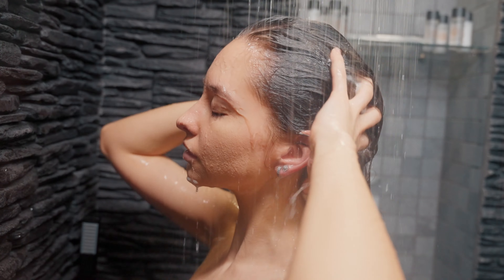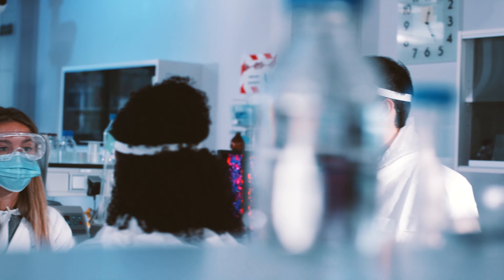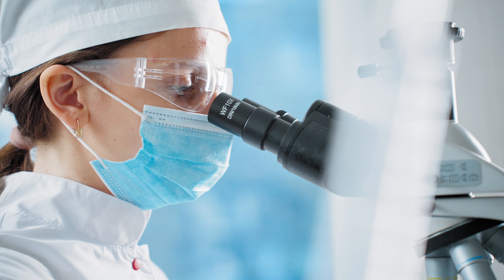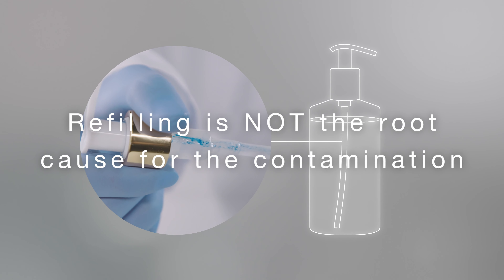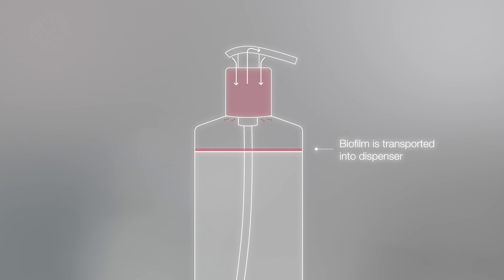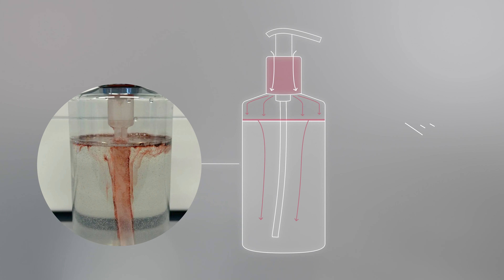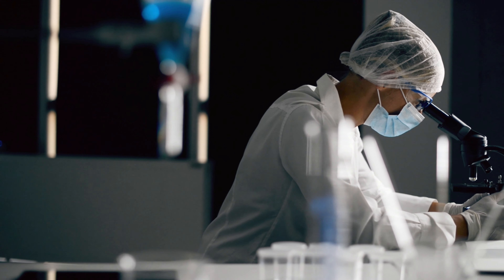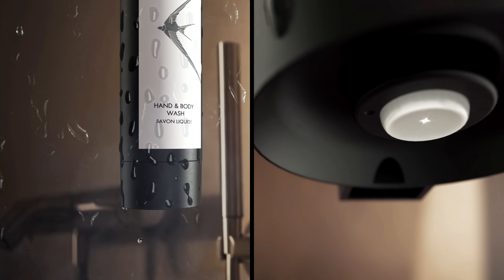Scientific study: The danger of conventional pump dispensers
For some years, conventional pump dispensers have been suspected of having a hygiene problem. Bacterial contamination has repeatedly been found in them. For a long time, the refilling process has been suspected of being the cause of the contamination.

A new study by Rhine-Waal University of Applied Sciences, led by Prof Dr Dirk Bockmühl, has found that refilling is not a problem if a few basic hygiene principles are observed. The threat lies elsewhere.